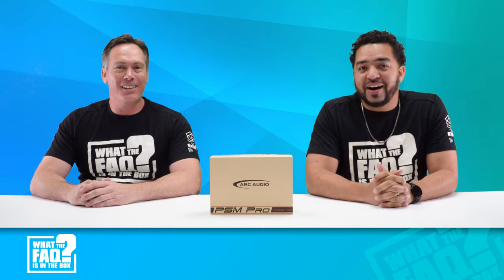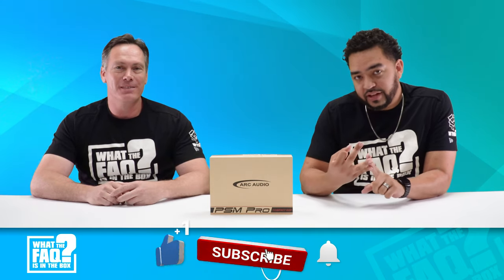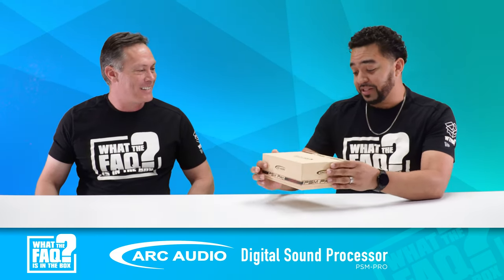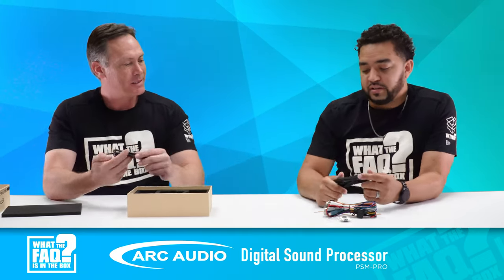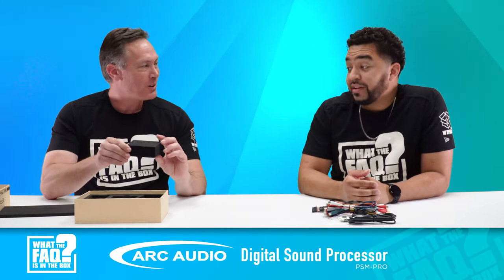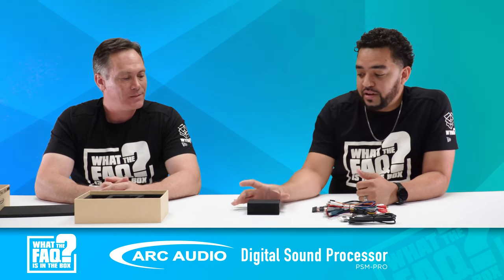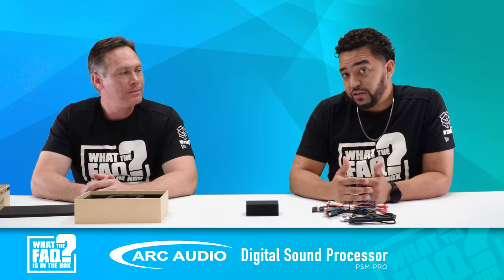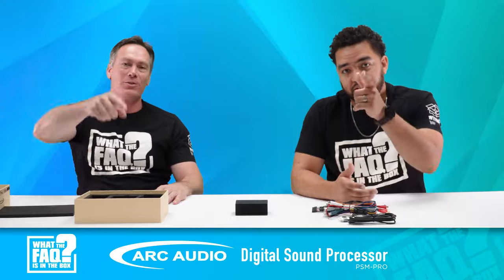Episode 133: ARC Audio Digital Sound Processor PSM Pro | What the FAQ is in the Box?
Justin is out for Mike's job in this episode, taking some of the hosting duties and running with them. This dazzling duo provide great insight on ARC's new PSM Pro, a small but powerful digital sound processor. ARC has thought of everything, and includes it all with this DSP, including a right angle USB-C connection for those tight installations and Maestro compatibility. Connect your laptop and fine tune the audio using the 37 band EQ. You'll be amazed by all the features and the results from this DSP.
Thank you to ARC Audio for providing this Digital Sound Processor PSM Pro We’re raffling off this unboxed ARC Audio Digital Sound Processor PSM Pro to one of our retailers. We will notify you via email if you win.

To learn more about the ARC Audio Digital Sound Processor PSM-PRO,

Credit/clips used:
Oldschool
TM & ©️ Dreamworks (2003) Cast: Will Ferrell, Seann William Scott Director: Todd Phillips Producers: Paul Deason, Daniel Goldberg, Joe Medjuck, Todd Phillips, Tom Pollock, Ivan Reitman Screenwriters: Court Crandall, Todd Phillips, Scot Armstrong

The Office
Peacock TheOffice SteveCarell About Peacock: Stream current hits, blockbuster movies, bingeworthy TV shows, and exclusive Originals — plus news, live sports, WWE, and more. Peacock’s got your faves, including Parks & Rec, Yellowstone, Modern Family, and every episode of The Office. Peacock is currently available to stream within the United States.

Dollars by Soundroll
Audiojungle